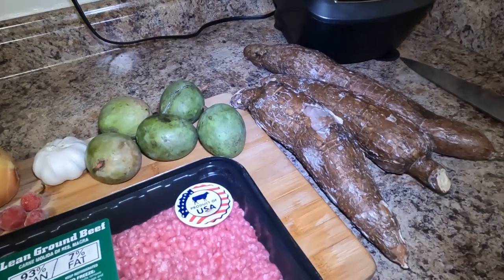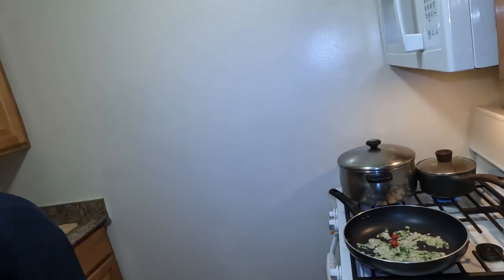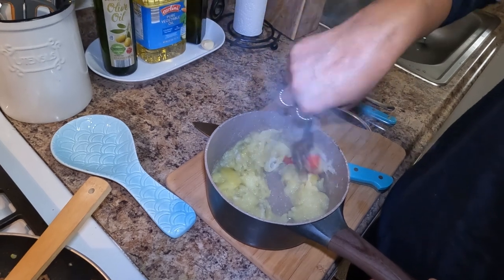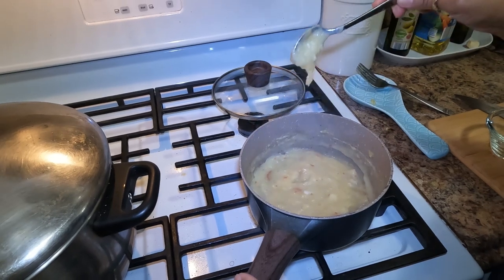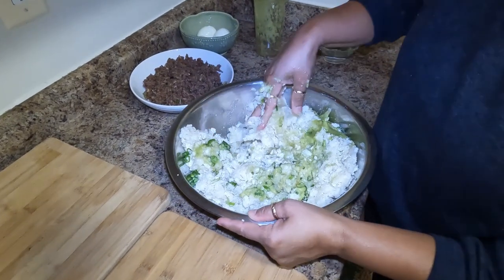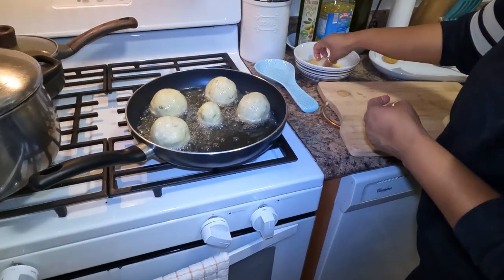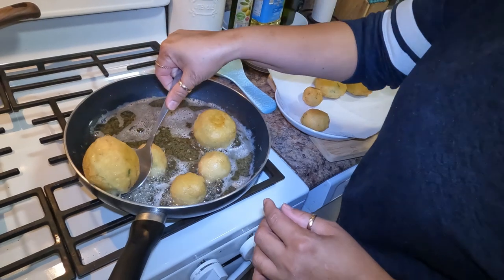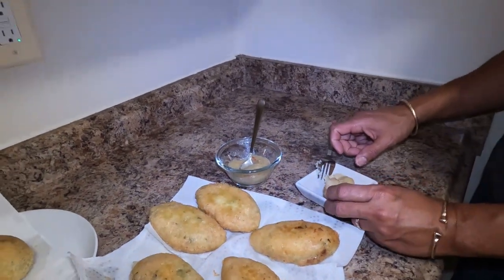Quick & Easy Recipe | Egg Ball, Mince Ball & Puff